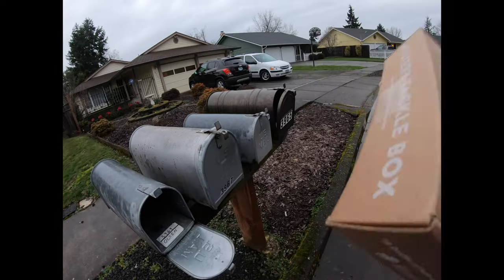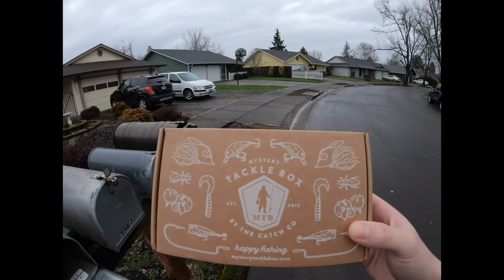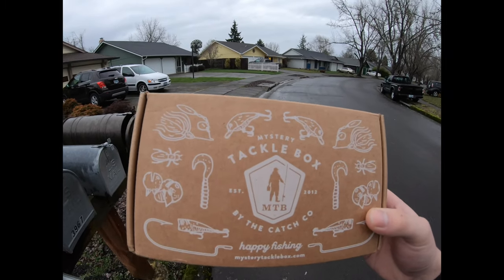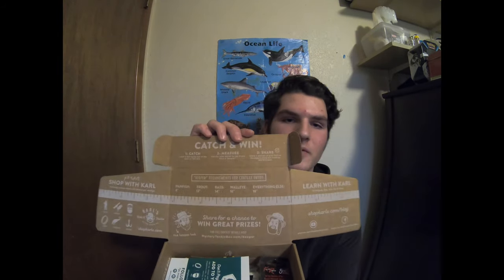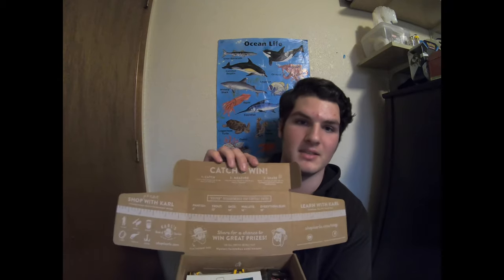I Opened My FIRST Ever Mystery Tackle Box?? (Epic Tackle)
In this video, I do my FIRST Mystery Tackle Box unboxing video and I explain some of the baits and lure selections that are in the kit.